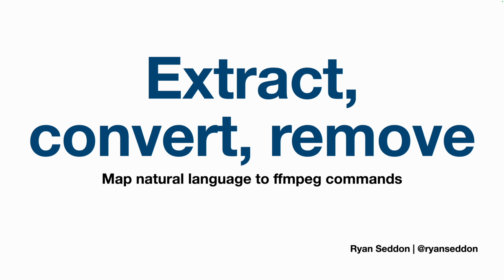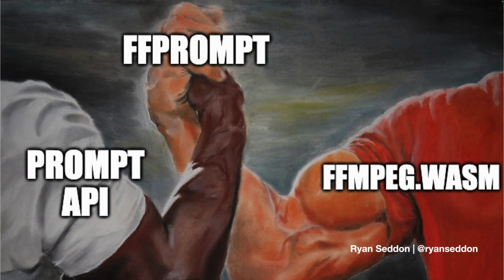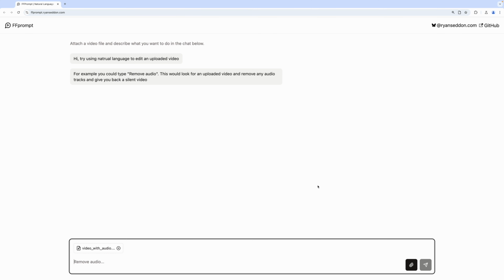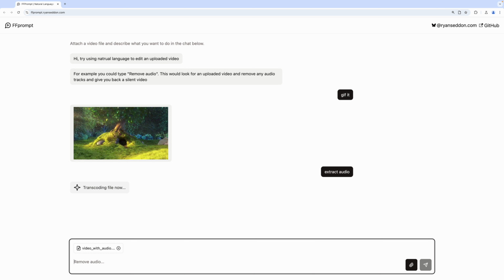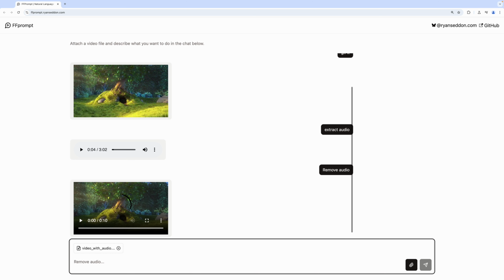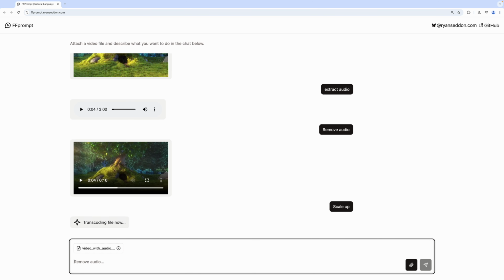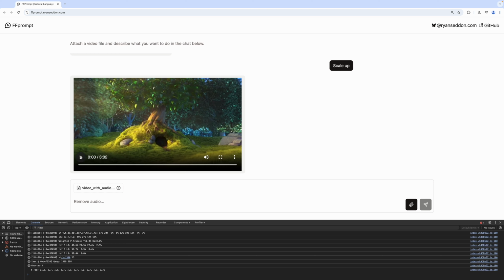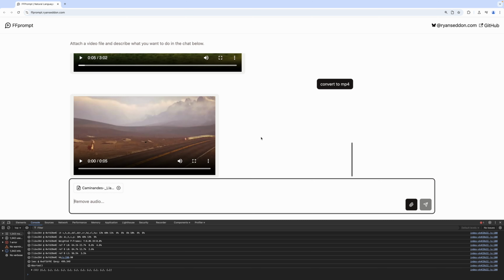FFprompt | Google Chrome Built-in AI Challenge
Introducing FFprompt, natural language video editing.

Convert a video to another format, make it a gif, extract audio or even remove audio, all entirely in the browser with no server involved.